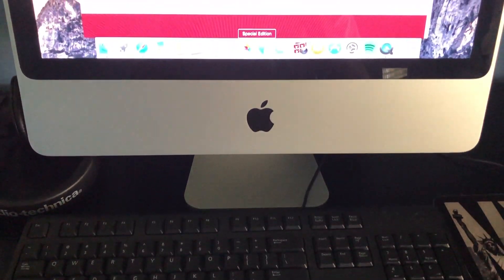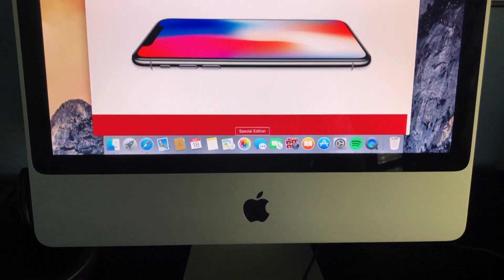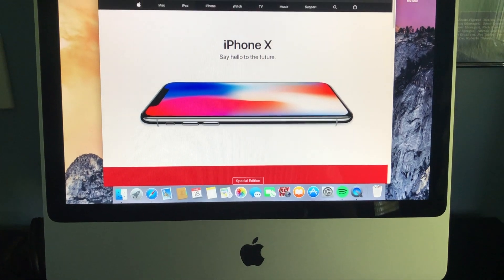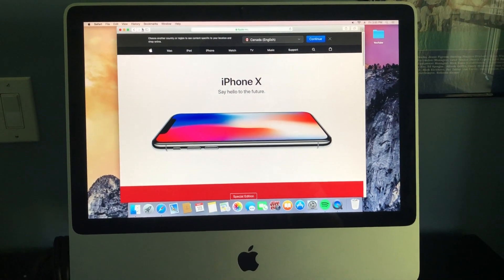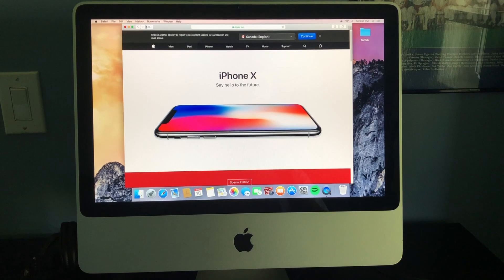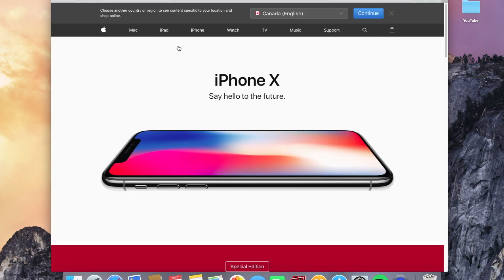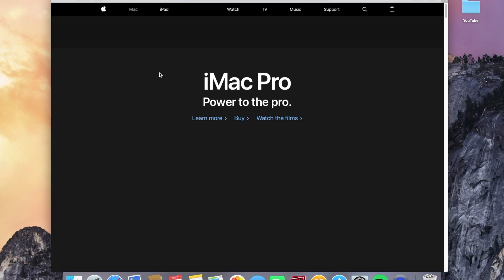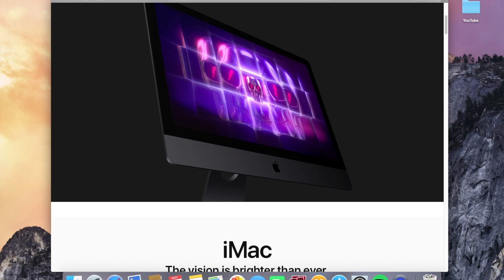2009 iMac Still Works in 2018?!! | Mario Ferraro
This iMac may be old and a little underpowered but it still works really well for most tasks...I mean considering its been almost 10 years!